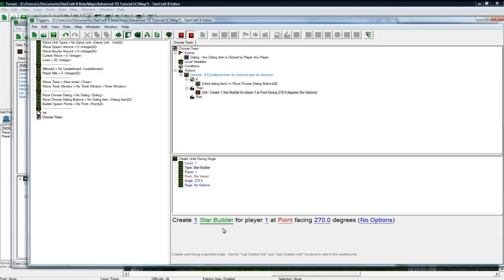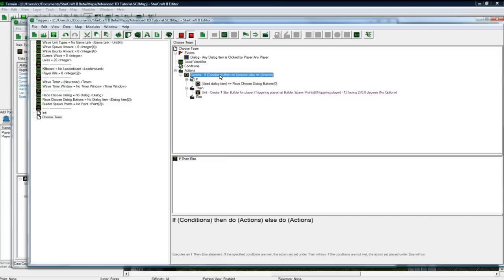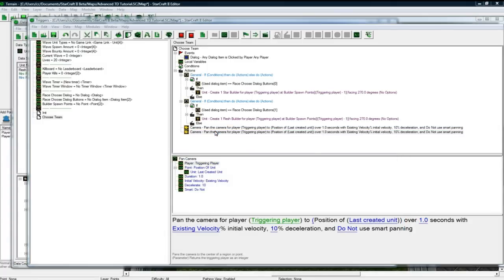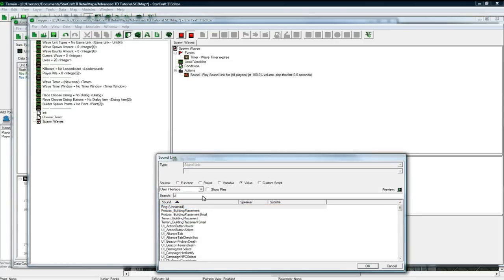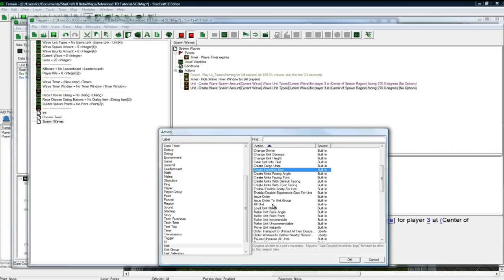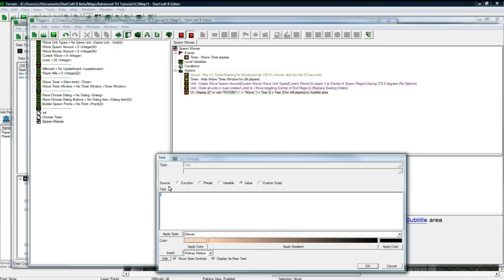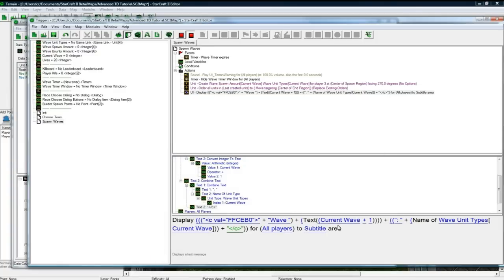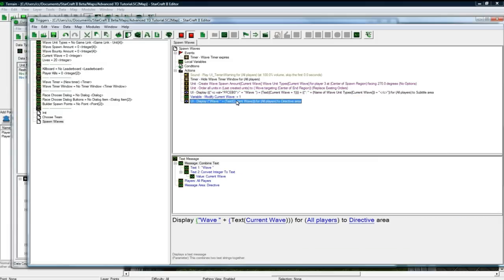Advanced Tower Defense Part 7 (Starcraft 2 Editor Tutorial)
This tutorial series will cover doing a relatively complete tower defense map. Shows 2 players, 4 waves, 2 races and an upgrade for a tower, selling of towers, custom bounty, dialog, and leaderboard.